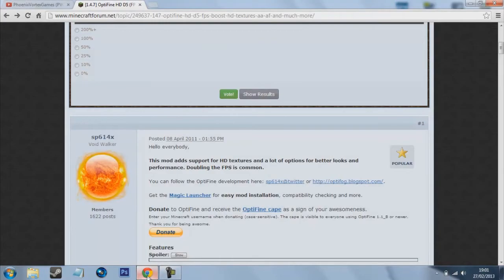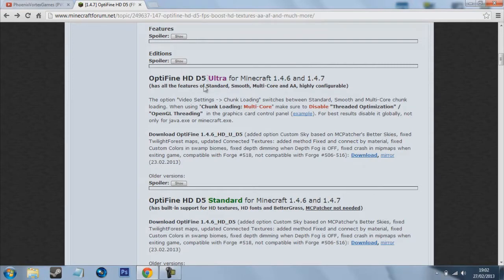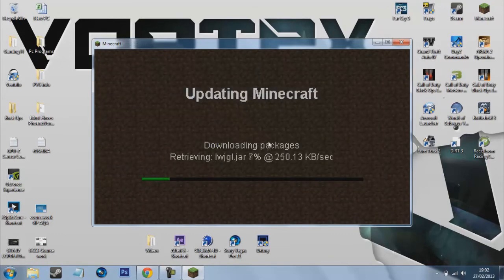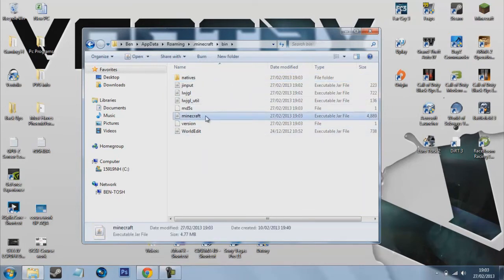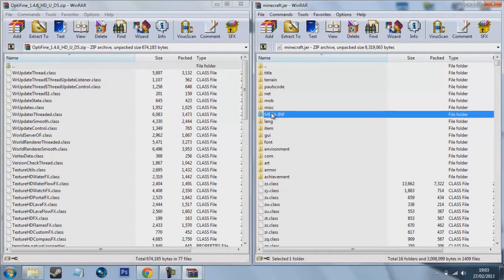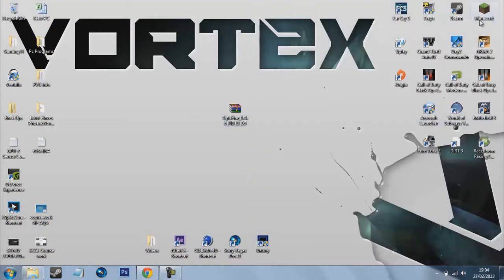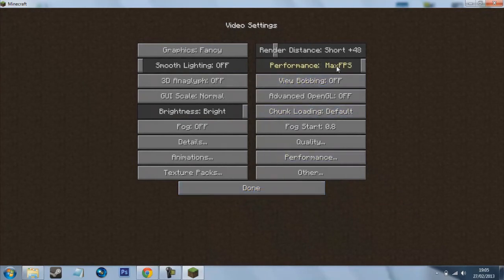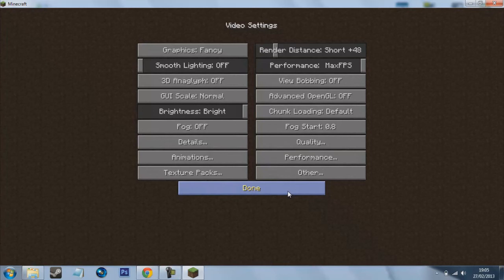Minecraft 1.5.2 How To Install Optifine 1.5.2 FPS Boost To Boost Your FPS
Hey guys, Just a quick tutorial on how to install Optifine FPS Boost, If you have any problems please just let us know! If this helps you out how about helping us and giving us a like and a Sub!

Vortex.